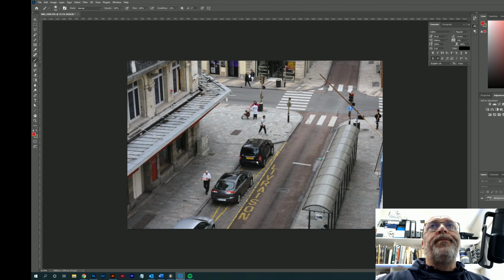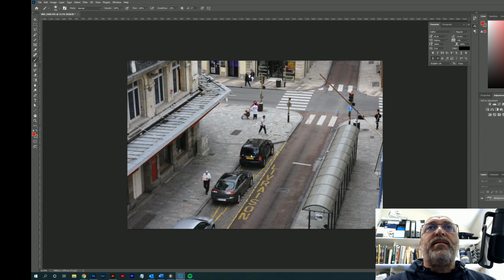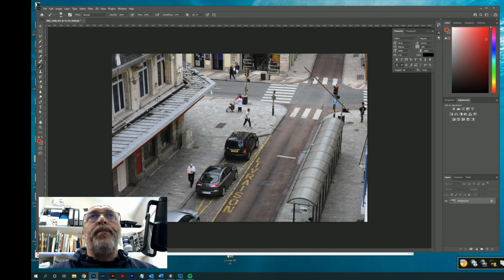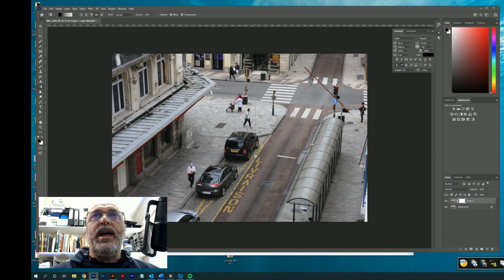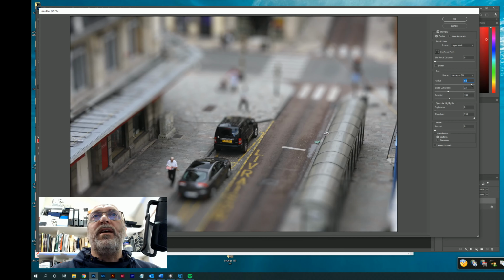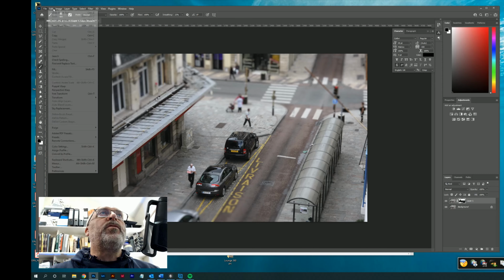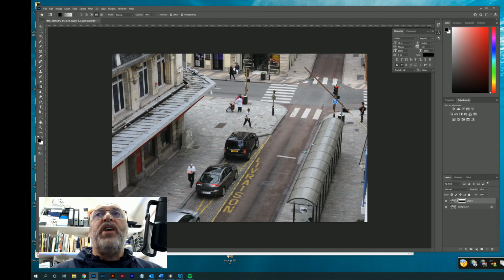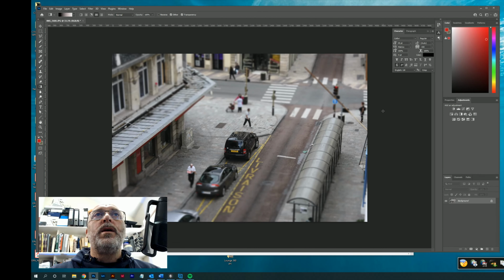Photoshop model village effect (Tilt Shift)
I learnt how to do this a decade ago and recently had a client picture that I thought would look good with the effect. I'd completely forgotten how to achieve the result and then realised Photoshop now has a shortcut for the effect. Here is a a 'manual' and auto method of achieving the effect...